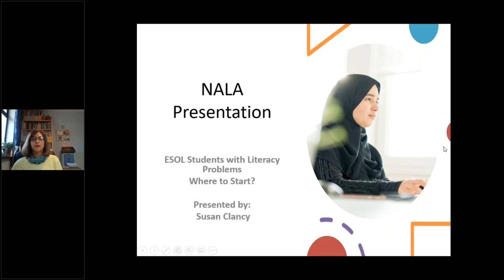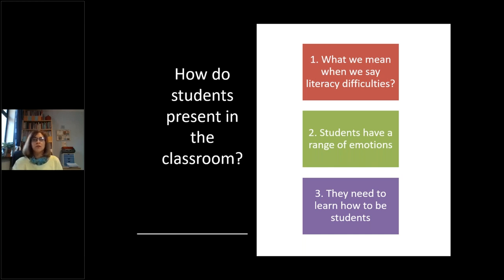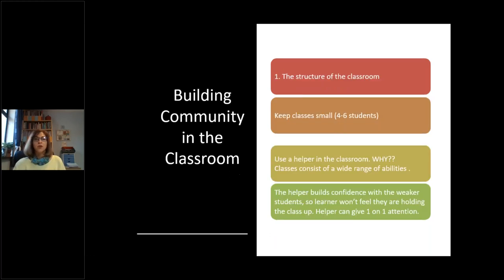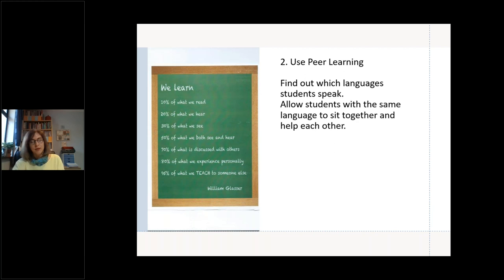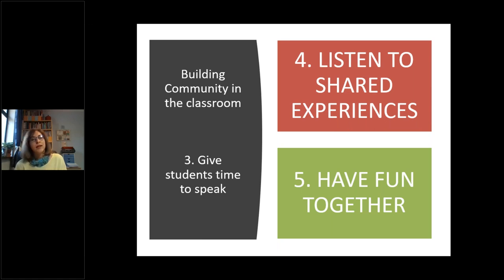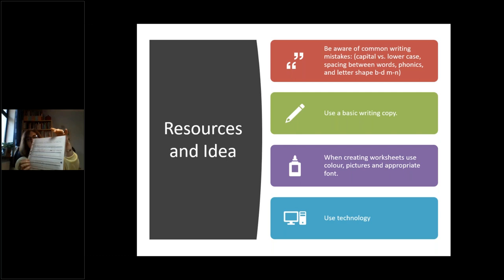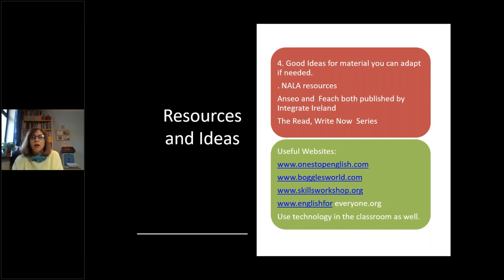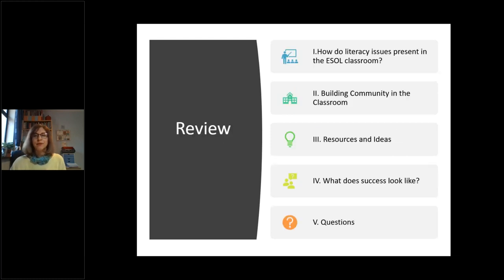ESOL students with literacy issues: Where to start? - Susan Clancy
Webinar outlining how to work with ESOL literacy learners.